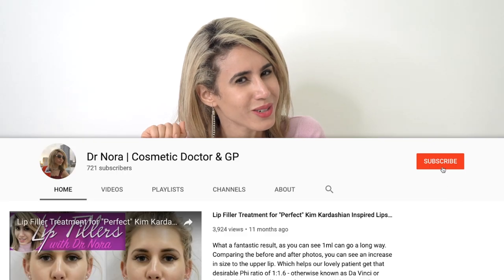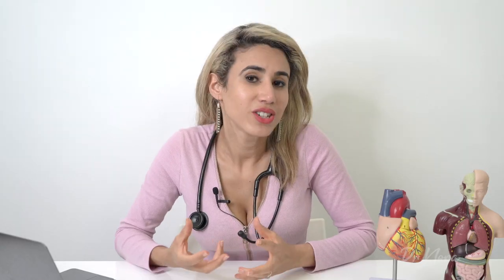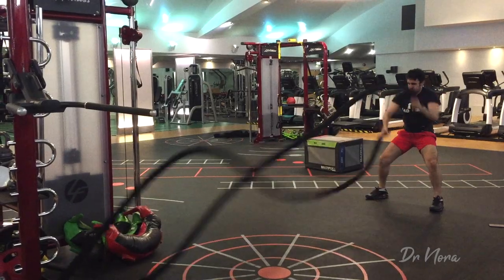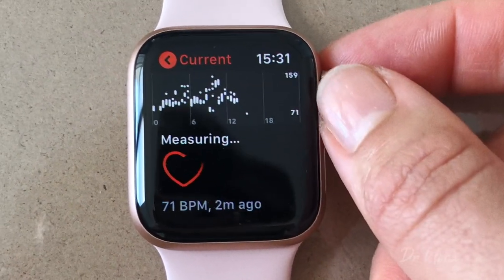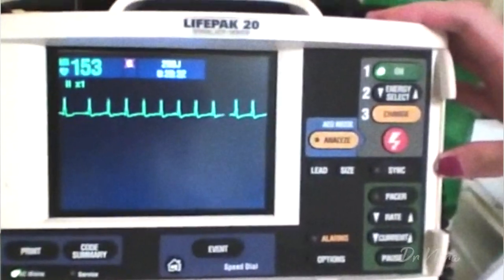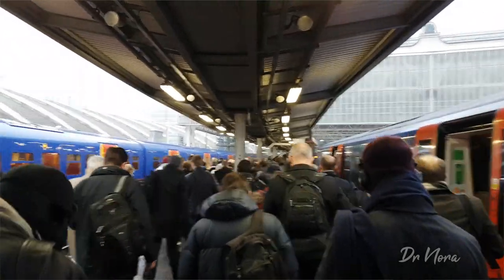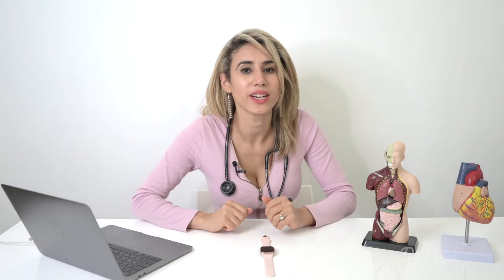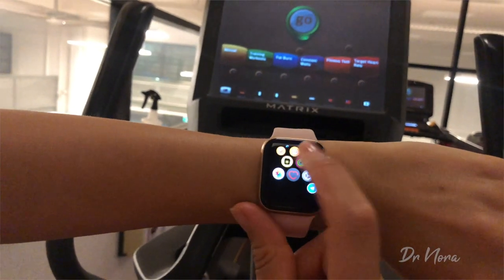Medical Features of Apple Watch Series 4 | Doctor Explains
Find out all about the medical features of the Apple Watch Series 4 and how they can help keep you healthy.

HEART RATE
On average the heart pumps blood 60-100 times a minute. The Apple watch monitors the heart function and it does this by using a sensor on the back, for this to work accurately, during setup you need to enter in your height, weight, gender and age. It gives you an alert if your heart rate is too high or too low.

Having a high heart rate - over 100 beats a minute can be a sign of an irregular heart rhythm, otherwise known as an arrhythmia, An example of this is Atrial Fibrillation. This is where the heart pumps quickly in a chaotic manor which can then cause small plaques or clots to break off from vessels causing serious medical conditions such as a stroke or other heart conditions. So with this regard the Apple watch certainly is useful, in fact there has been cases reported of people being correctly diagnosed via the watch for Atrial Fibrillation, prompting them to seek medical attention and potentially saving their lives.

But what about a low heart rate? This is a heart rate under 60 beats per minute, this can be normal in some situations, for example an athlete may have a lower resting heart rate. Similarly some medications or illnesses such as an under-active thyroid can also cause a low heart rate. It is important that you discuss your target heart rate with your medical doctor so that you can accurately use your Apple watch.

People who have an abnormally high or low heart rate may also have symptoms, such as fatigue, dizziness, lethargy, shortness or breath or fainting. Again if you do have these symptoms despite having a normal heart rate it is important to discuss this with your medical doctor and remember that the Apple Watch doesn't check for all types of abnormal heart conditions.

ECG/EKG
You may have seen the ECG/ EKG function (electrocardiogram) on TV shows like Scrubs, House, Casualty or Holby City, where we put stickers onto your chest to have a look at the electrical activity of the heart. It helps us to determine any rhythm defects, whether you've had a recent heart attack or any structural problems related to having a murmur.

As doctors, this feature has caused us some concern. We worry that it may cause unnecessary anxiety to patients who are not able to understand their readings. However, anxiety aside, there have been reports where it has already helped save peoples lives, which is amazing.

HEART MURMURS
Unfortunately the Apple watch can't currently detect heart murmurs so, the best way we can check for a murmur still is by speaking to your doctor for an examination of your heart.

PEDOMETER
We've all heard of step counts, step count this, step count that, 10,000 steps. We know that by having an active lifestyle, we'll be healthier.

However, if you're doing 10,000 steps a day and you're eating KFC, Burger King, Bob's Burgers, you're probably not on the right track to having a healthy lifestyle.

CALORIE COUNTER
This is quite a nice feature of the Apple watch. It does rely on you having to input the correct data during setup - age, gender, height and weight. It will then calculate the amount of calories that you should be burning per day. It uses your heart rate and step count to let you know if you're on the right track.

FALLS DETECTION
The Apple Watch has a gyroscope and an accelerator and when a hard fall is detected an alert is sent to your watch. You can then press on the screen to say you're ok, or if you remain immobile and don't disable the alert after 60 seconds it will call the emergency services. This is particularly useful for certain groups of people, such as epileptics or the elderly.

BREATHING
Thanks to our amazing human body we are natural breathers. But did you know that at rest you may only use up to roughly 70% of your total lung capacity? So by the app reminding you to take a deep breath you're opening up lung spaces to deliver more oxygen.

STAND REMINDER
The standing feature reminds us to get up and go for a walk, it is also modifiable for wheelchair users. The idea is to get us moving once an hour for 12 different hours in the day. We know that if we sit for prolonged periods of time we feel sluggish, low energy and it can even lead to blood clots in the legs, so by having this useful reminder it certainly helps our general health.

The information provided in this video is not a substitute for getting appropriately trained by an accredited healthcare professional.